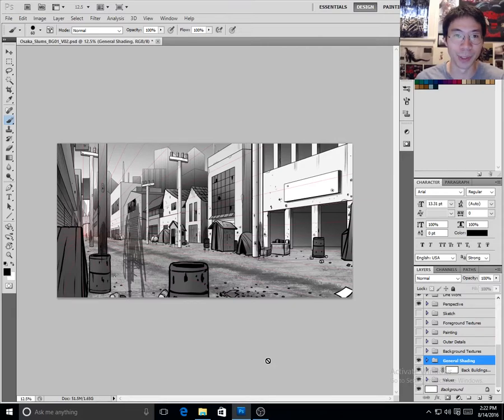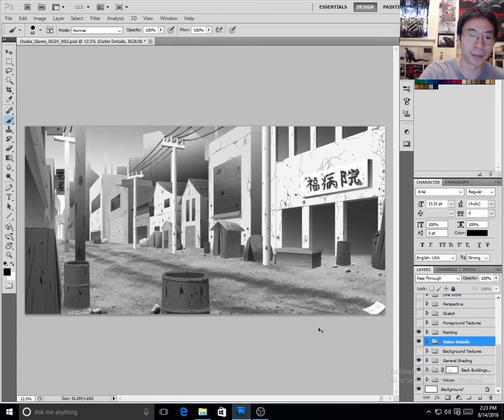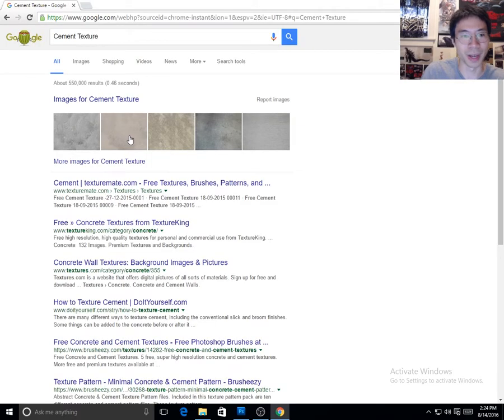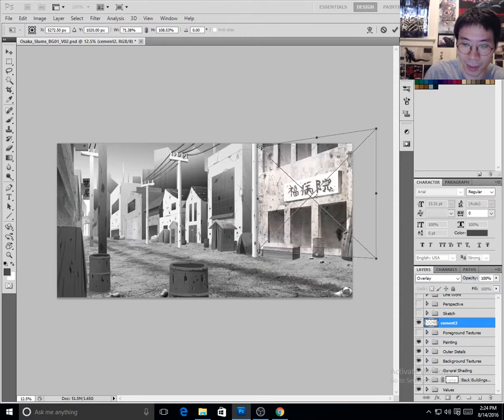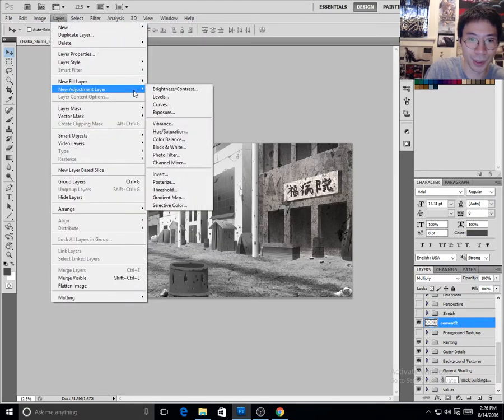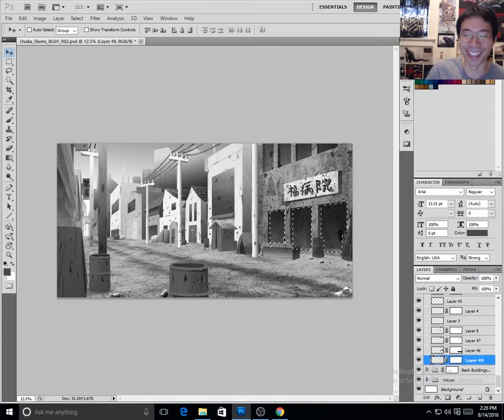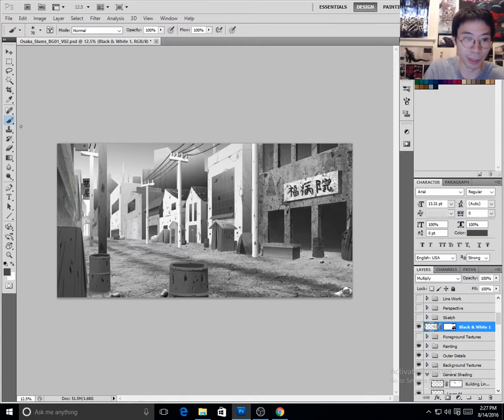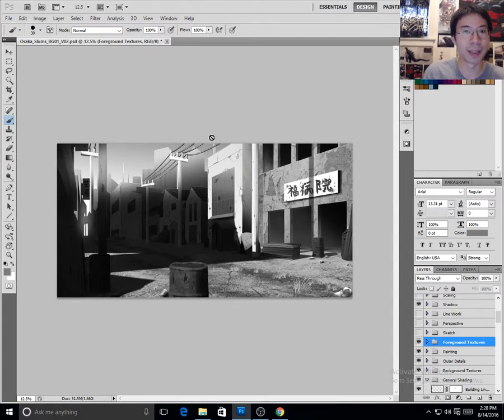TAKESHI - Background Design Part 2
Hey everyone! It's Ryan Lai from UNBOUND VISION, here to show you the finishing touches on our Background Design Process. Right now we're in development of fully rendered backgrounds for our black and white anime web series, TAKESHI. This concept art is for the fully animated trailer for the show!

ISRC: USUAN1600043